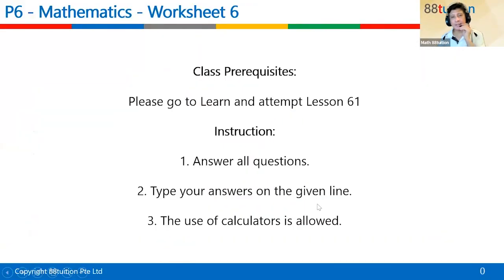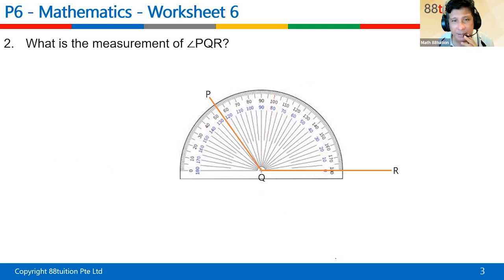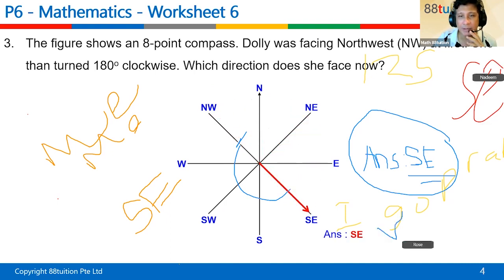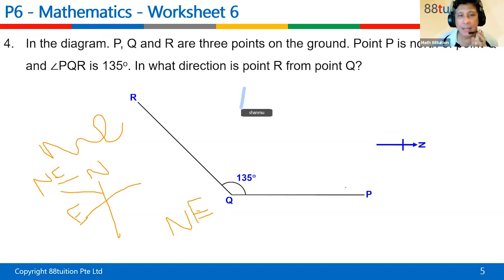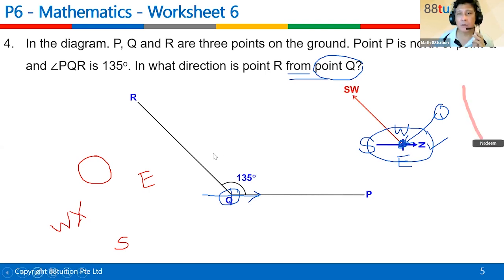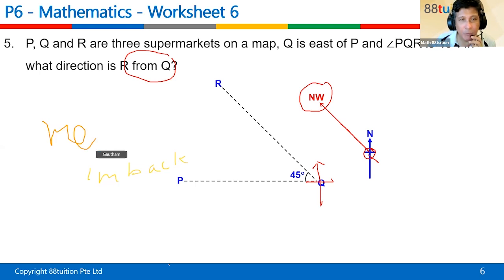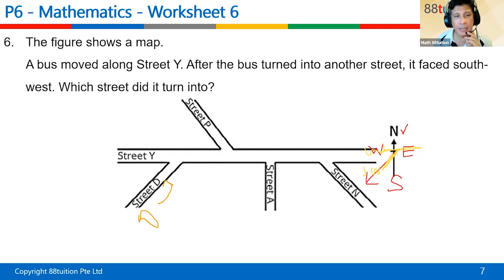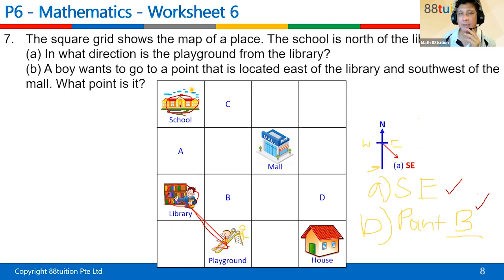P6 - Group D - Mathematics - Tutorial 6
Highlights Of This Tutorial :

Learning Objectives
• Revisiting Angles - Directions (North-South-East-West)
• Solving word problems involving Unchanged Differences